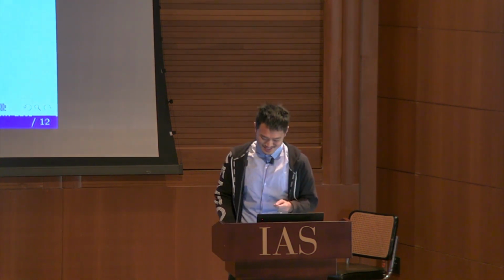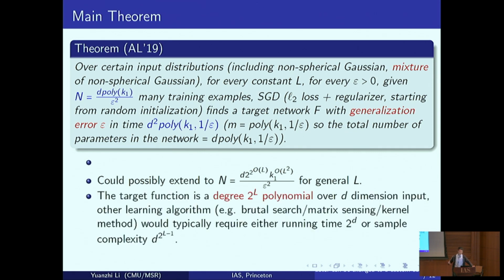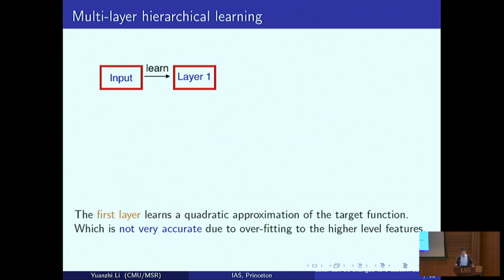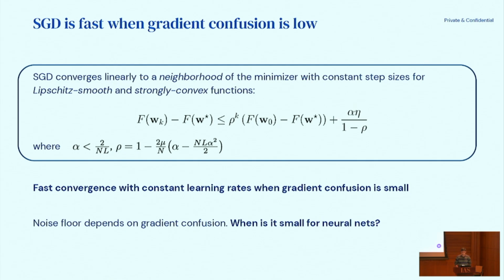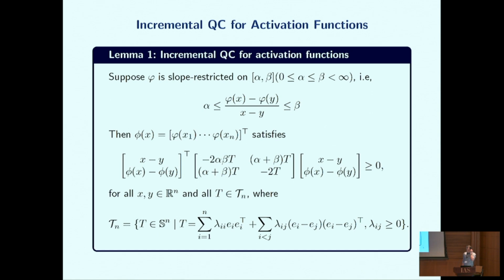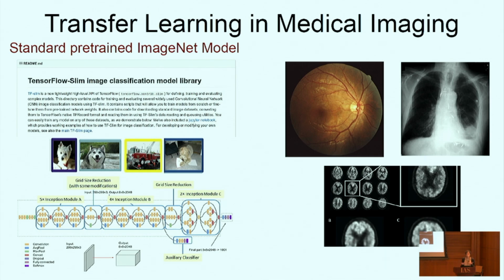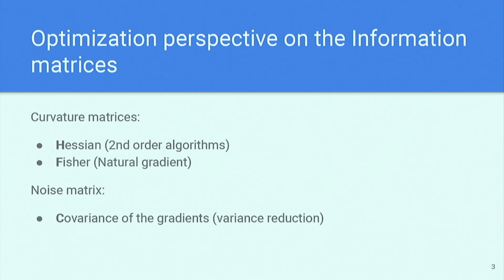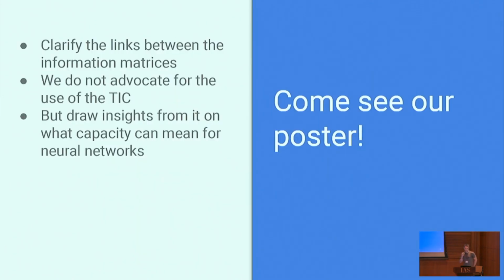Spotlight Talks - Various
Workshop on Theory of Deep Learning: Where next?

Topic: Spotlight Talks
Speakers: Yuanzhi Li, Soham De, Mahyar Fazlyab, Maithra Raghu, Valentin Thomas